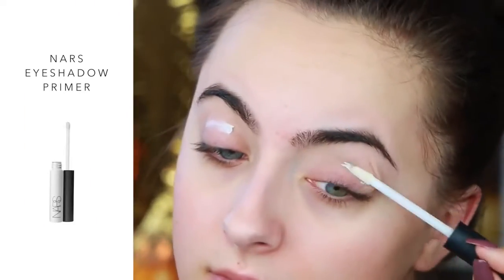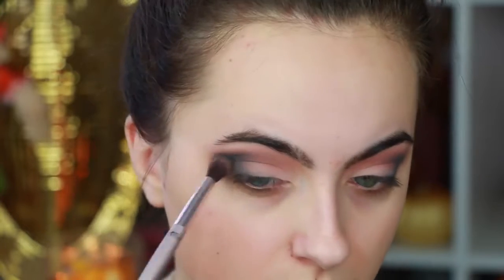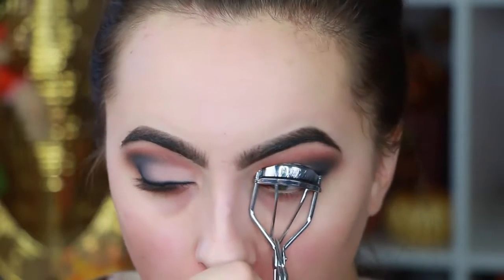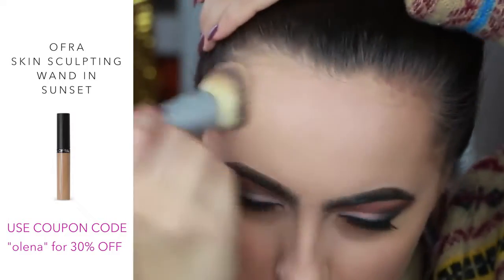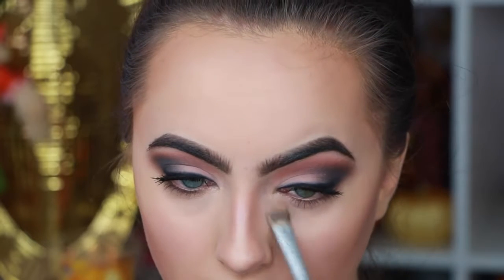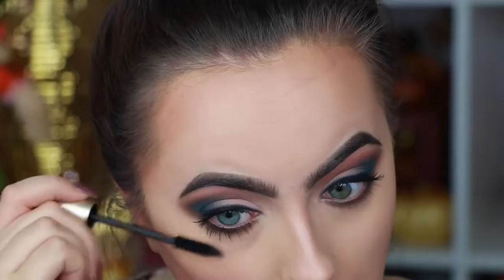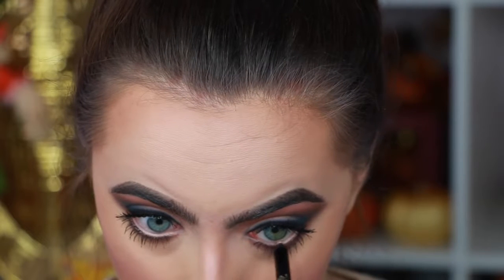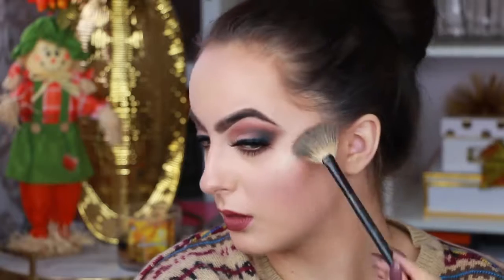Healthy breakfast ideas |Wearable Smokey Eye Tutorial || Matte Eyes & Mauve Lips